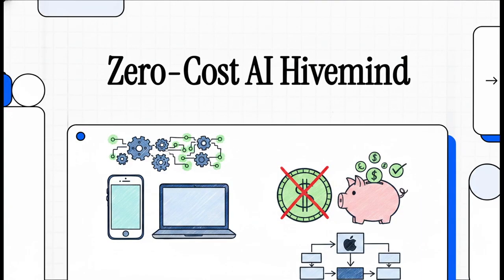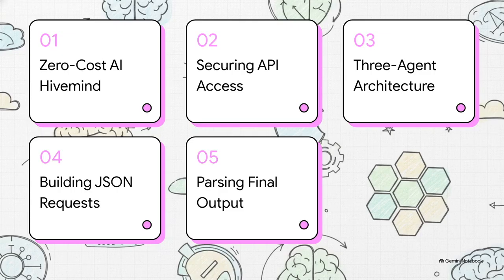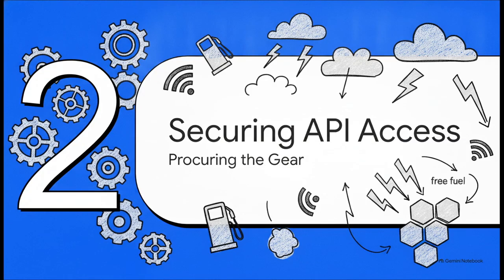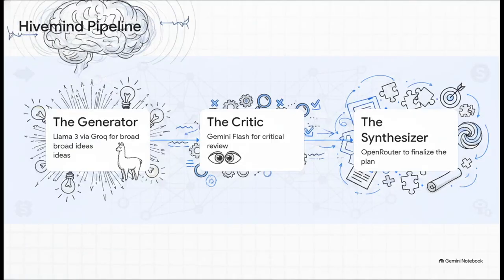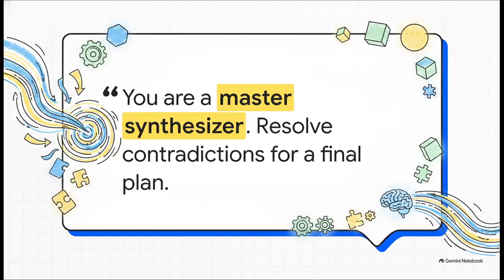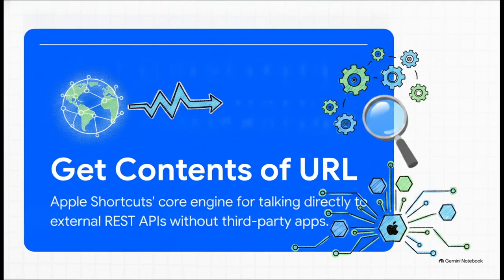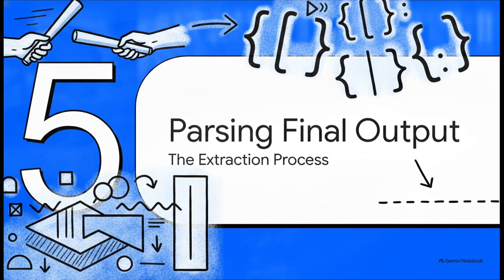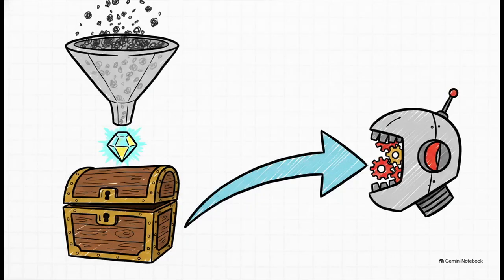Rhizome S5_E2: Zero-Cost Hivemind – AI Automation at Scale | by Ian Swanke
In this episode of Rhizome, we dismantle the barrier of expensive AI subscriptions by building a sophisticated, multi-agent "hivemind" entirely within Apple Shortcuts using native, free developer tools. We explore how to leverage API access to run complex, multi-layered AI workflows locally on your own device for absolutely zero cost.

In this episode, we cover:

    The Zero-Cost Blueprint: An analysis of building a dynamic, sequential AI pipeline using native web hooks and the "Get Contents of URL" action in Apple Shortcuts to bypass paid third-party wrappers [01:45].

    Securing the Infrastructure: How to leverage robust free-tier API services like Groq, Google AI Studio, and OpenRouter to fuel your agents without hitting paywalls [02:56].

    The Three-Agent Architecture: Designing a "heist crew" of specialized agents: the Generator (brainstorming raw ideas), the Critic (tearing down logical flaws and setting constraints), and the Synthesizer (resolving contradictions into a polished execution plan) [03:37].

    Decoding JSON Requests: A technical breakdown of configuring headers, authorization, and structured JSON payloads to communicate directly with AI models using standard OpenAI schemas [05:34].

    Parsing the Pipeline: The essential one-two-three action sequence within Shortcuts to extract usable text from complex API dictionary responses, ensuring a seamless "relay race" of information between nodes [07:22].

As we move from passive users to active architects of our own intelligence stacks, we are left with this final inquiry: if you can build a high-functioning, critical AI hivemind for free using only native tools, why continue to pay for the "black box" of closed, subscription-locked platforms?

This episode of The Rhizome Podcast is brought to you in part by the Synthesis Security Group and Fuzzy Wuzzy Signal Processing.